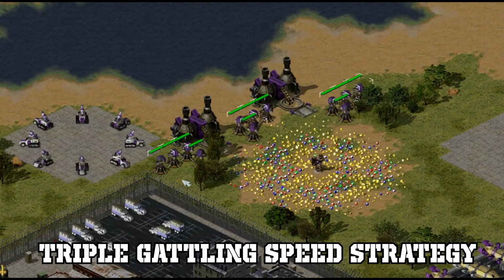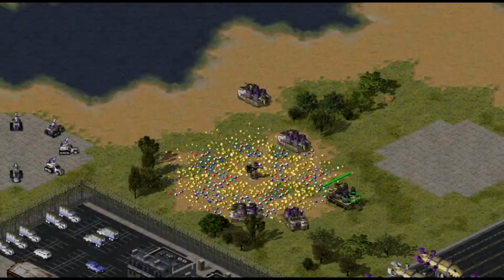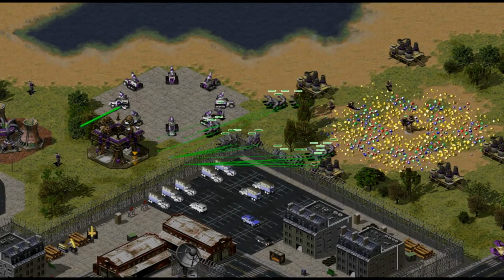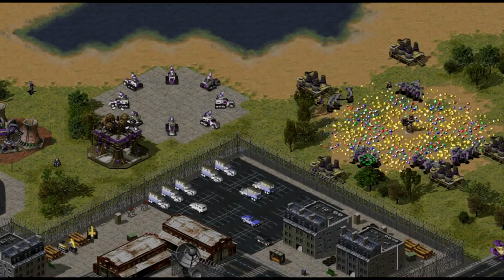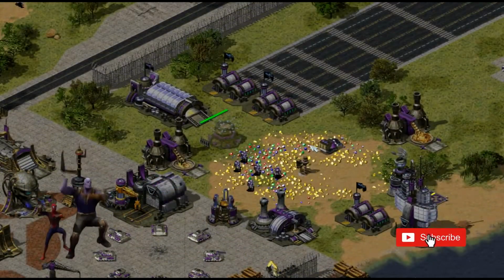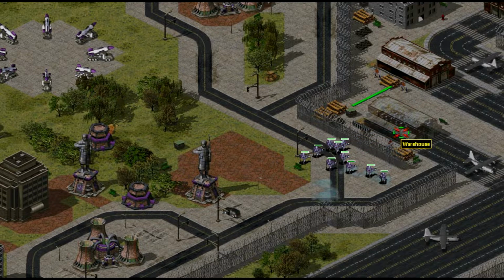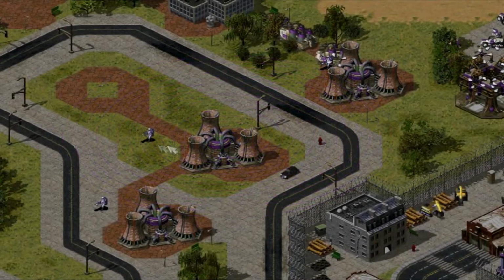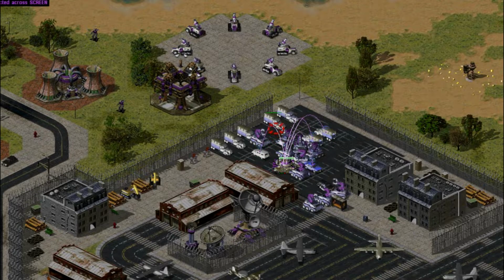Top 5 Must Know Tips & Tricks to Play Like a Pro - C&C Red Alert 2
Red Alert 2 Top 5 Best Tips & Tricks to Play Like a Pro
Here are the top 5 must know tips and tricks (cheats) for Red Alert 2 & Yuri's Revenge. These features the best strategies to use against enemy AI in skirmish mode as well as enemy players in your online games. For more suggestions and comments, write it down below.

✅ Let’s connect:
(COMING SOON)

Red Alert 2 & Yuri's Revenge

Command & Conquer: Red Alert 2 is a real-time strategy video game by Westwood Pacific, which was released for Microsoft Windows on October 23, 2000 as the follow-up to Command & Conquer: Red Alert. Red Alert 2 picks up at the conclusion of the Allied campaign of the first game. Its expansion is Command & Conquer: Yuri's Revenge.

Command and Conquer: Red Alert 2 contains two playable factions, the Soviets and the Allies, which both previously appeared in Command & Conquer: Red Alert. The single player campaign is structured in an alternate-ending mode as opposed to a progressive story mode. Red Alert 2 was a commercial and critical success, receiving an 86% from GameRankings.